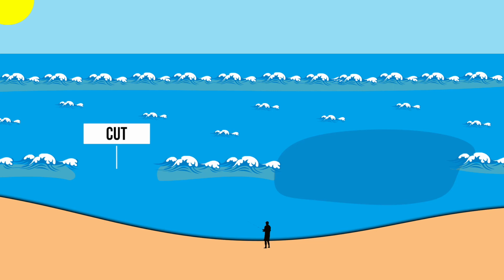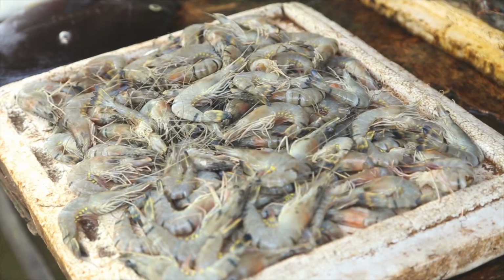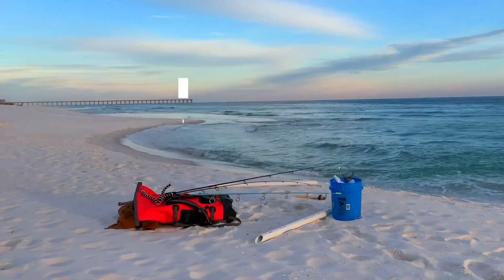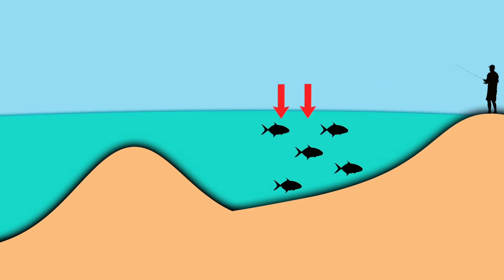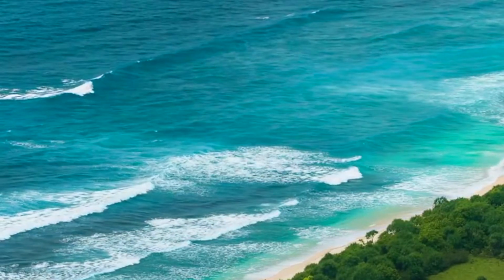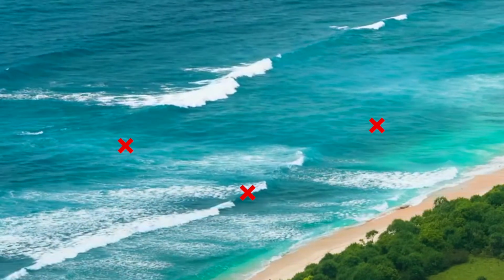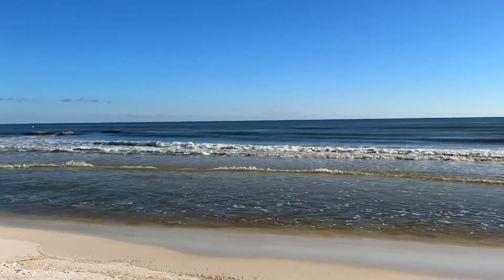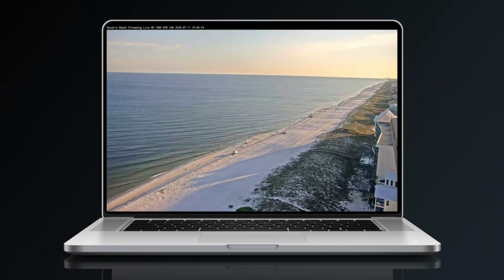Find Where the Fish are at the Beach!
fishing Idea,   Find Where the Fish are at the Beach!